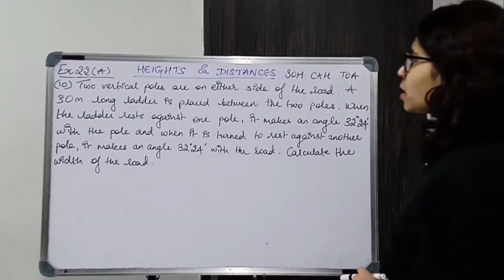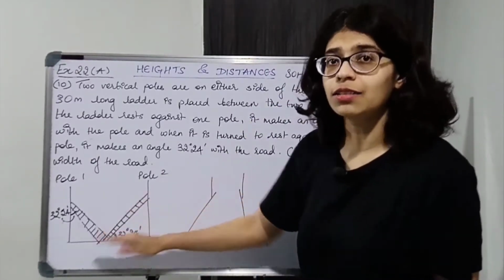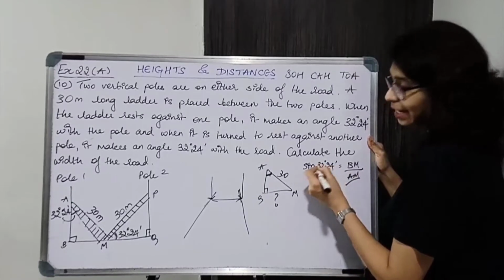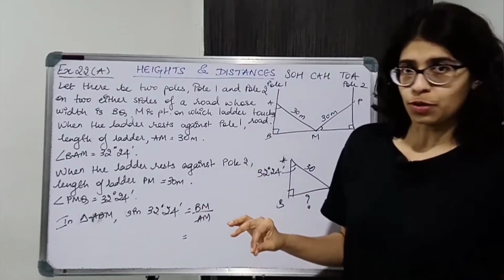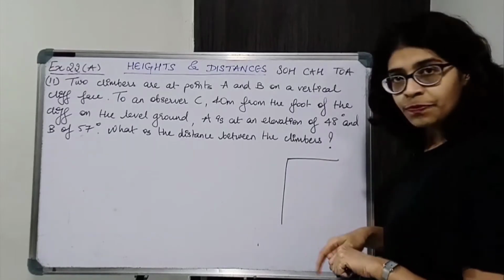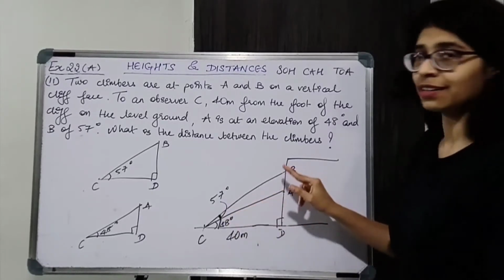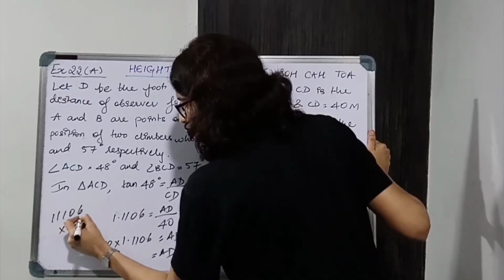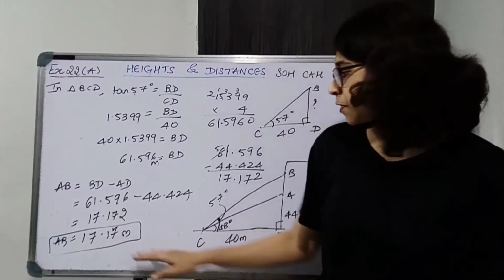ICSE Class 10 Maths | Ex.22A (Q10 & Q11) | Heights & Distances | Concise Selina Answers